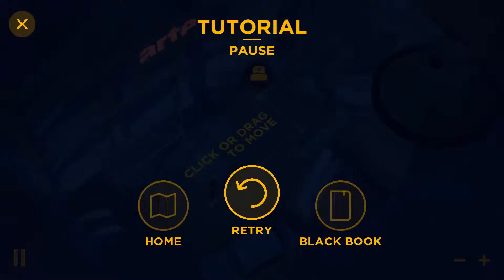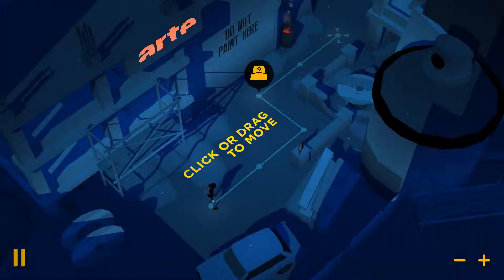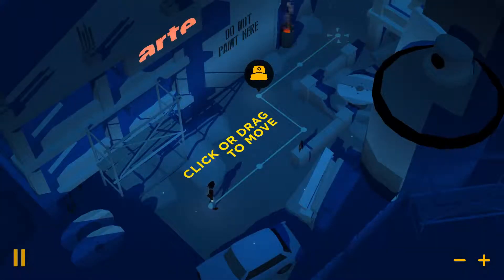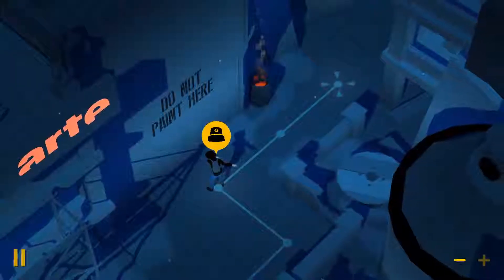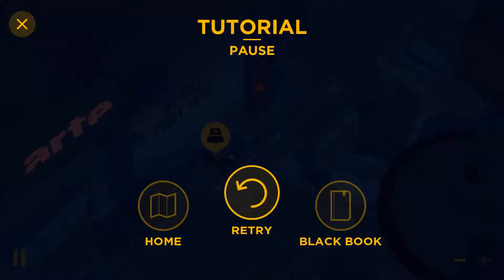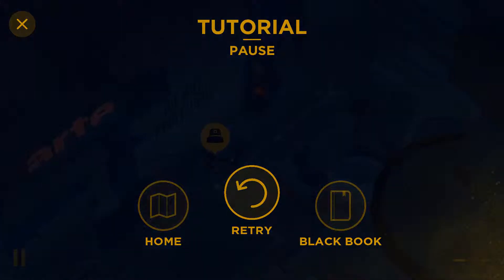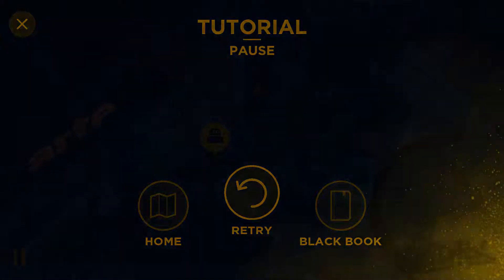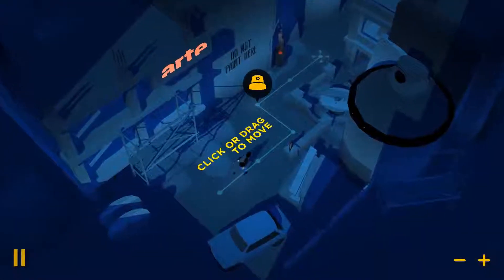HOGuru Can't Play Vandals For Some Reason